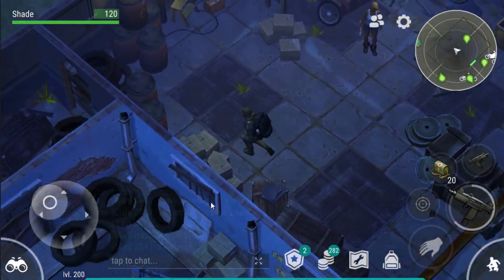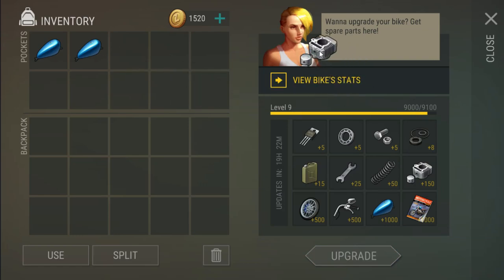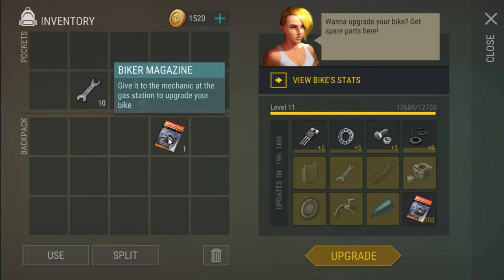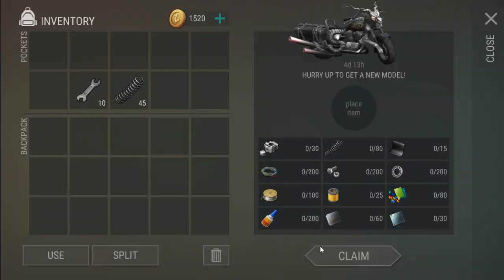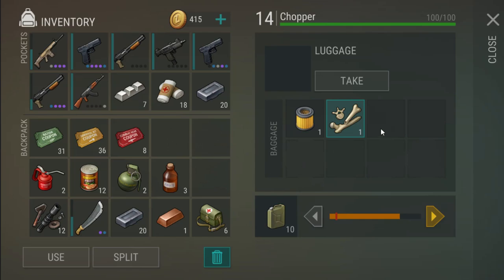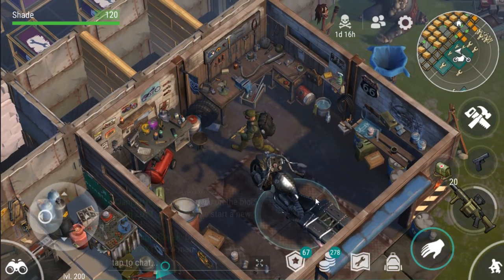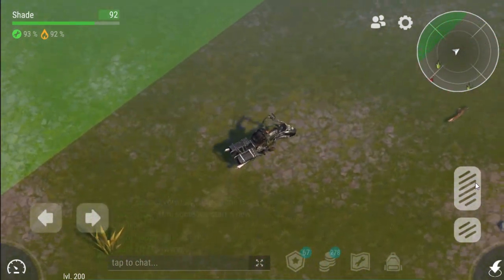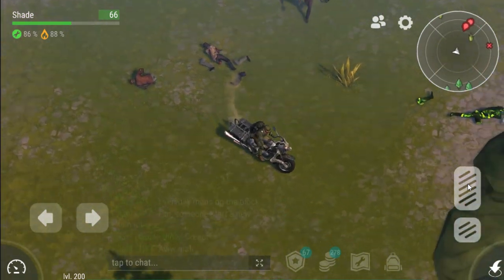Unlocking the Paragon Chopper! | Last Day on Earth: Survival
What's up everyone! Today in Last Day on Earth: Survival I'm showing off the new Paragon chopper (should have had a better name imo) hope you all enjoy!